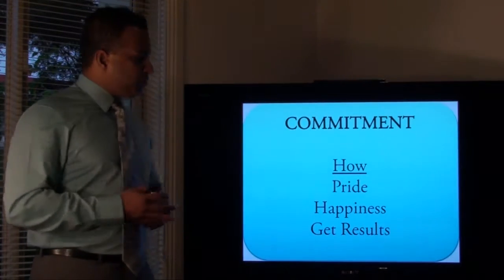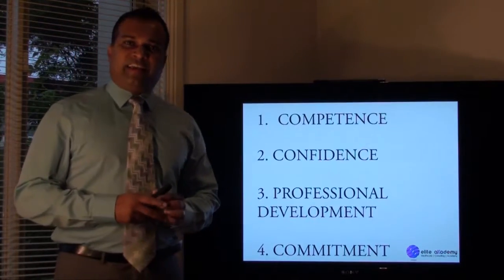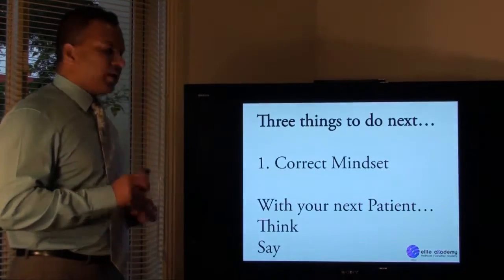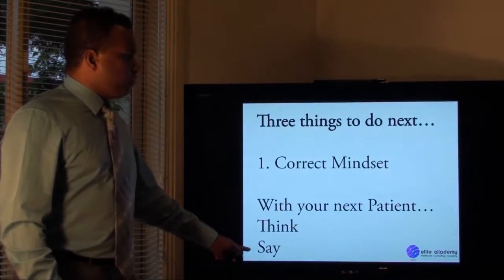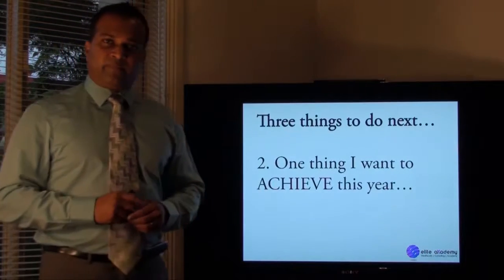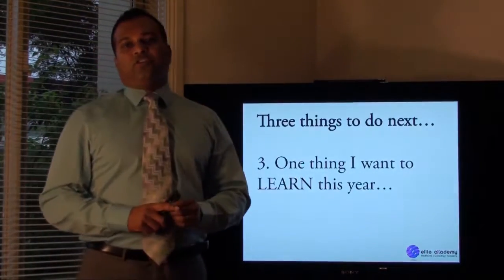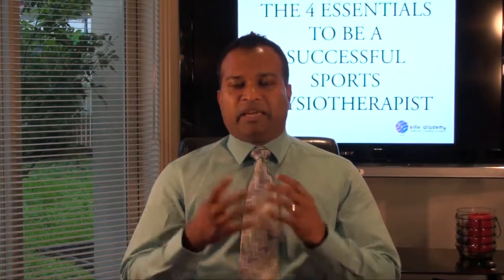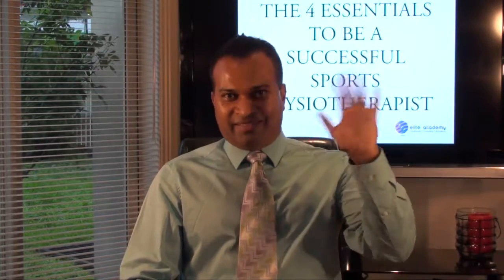[Lecture - Part 11 of 11] 4 Essentials to be a Successful Sports Physiotherapist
**Sorry about the lighting in this video!! This is what thunderstorms do in Melbourne. Our lighting wasn't prepared for the 4 seasons we get in 1 day!**

Commitment - Get Results and 3 Things to Do Next

Presented by Kusal Goonewardena
APA Sports Physiotherapist
Head of Sports Medicine
Elite Akademy Sports Medicine
Melbourne University Sport